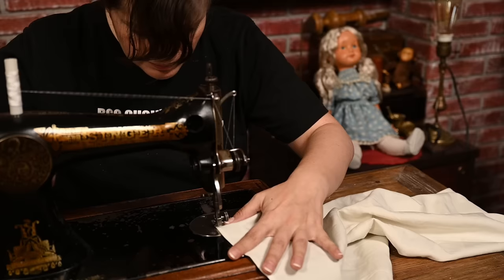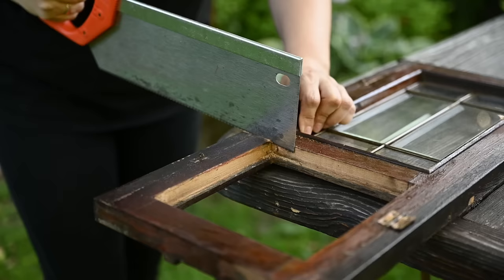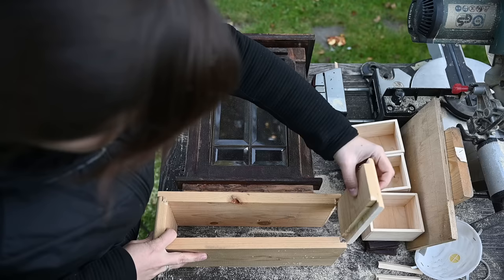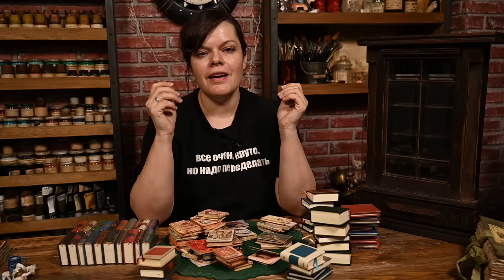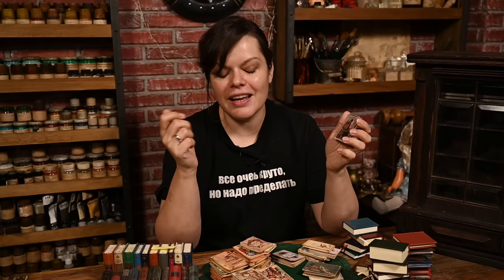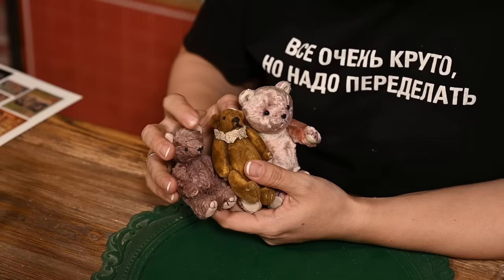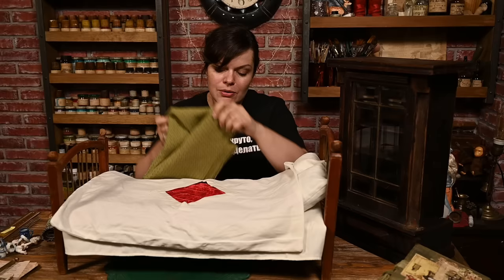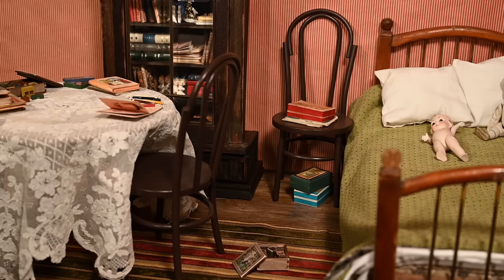I've created a vintage bedroom.. but it's in miniature!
This is a nice vintage room in miniature, hope you'll enjoy this video!

Here is the link to Ellena's restoration video with her story in this room in the end)